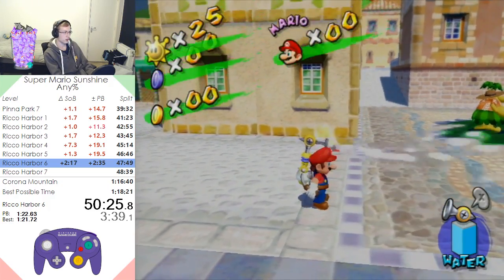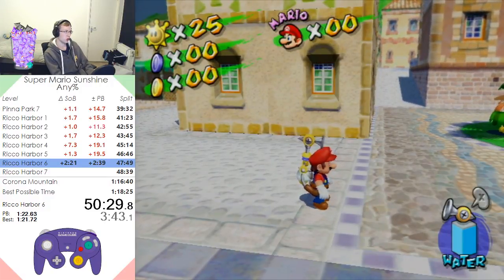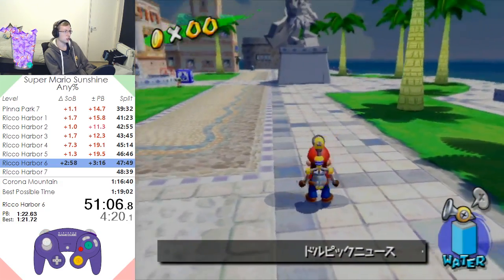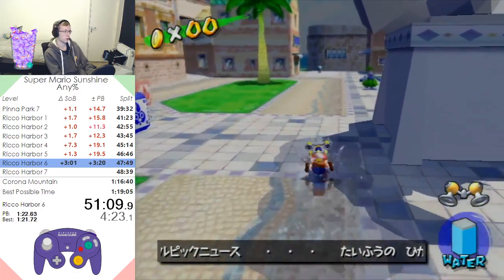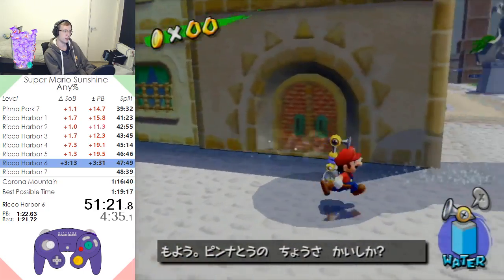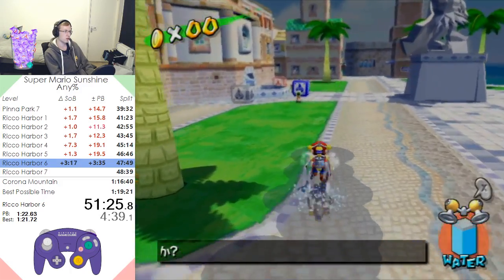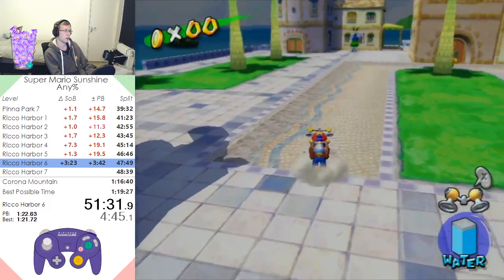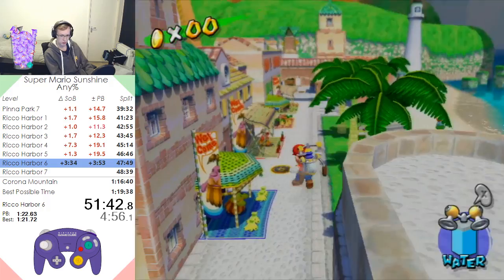Super Mario Sunshine - Hoverslides & FLUDD Mechanics Explanation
An in-depth look at the mechanics of FLUDD, and how his different states affect the difficulty and consistency of getting waterslides.